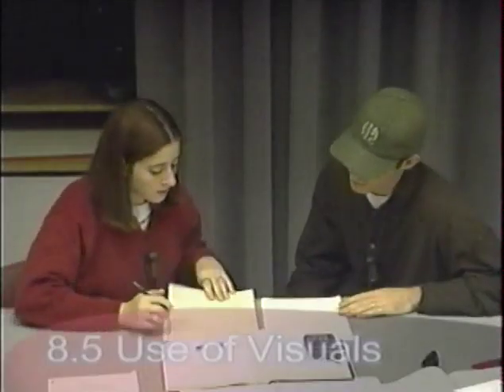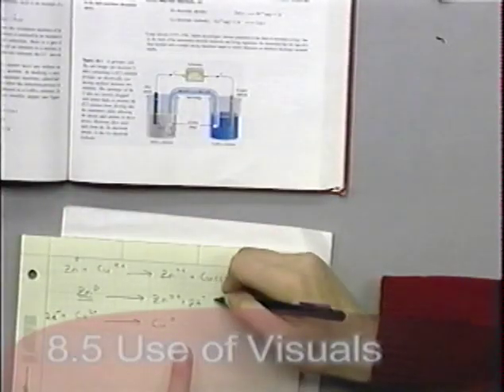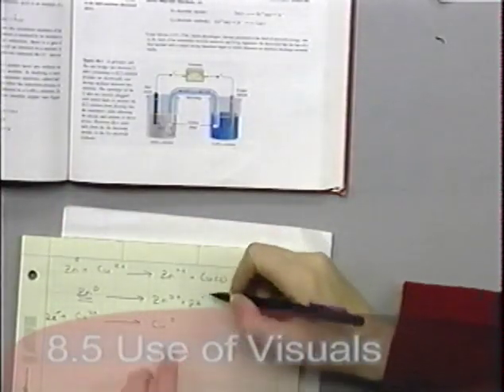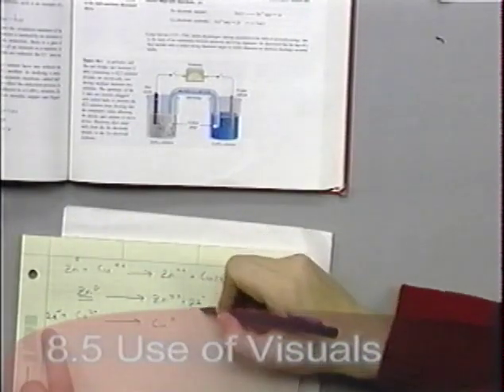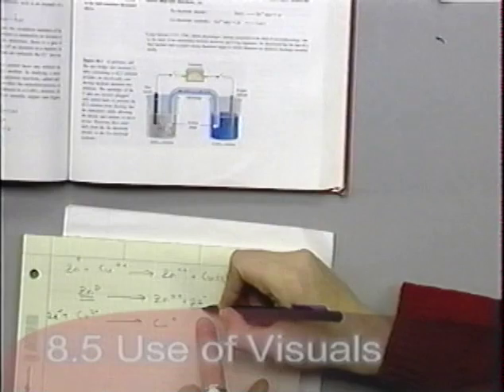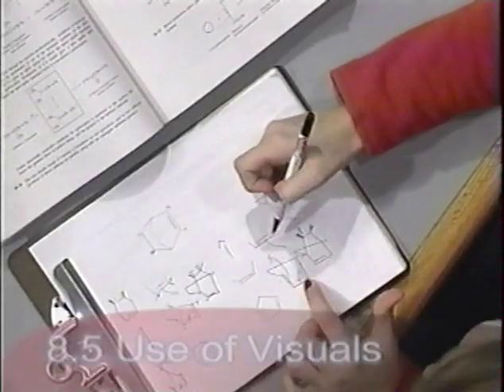A Look at Productive Tutoring Techniques: Module 8, Direct Techniques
North Carolina State University Undergraduate Tutorial Center.
A Look at Productive Tutoring Techniques.
Module 8, Direct Techniques.